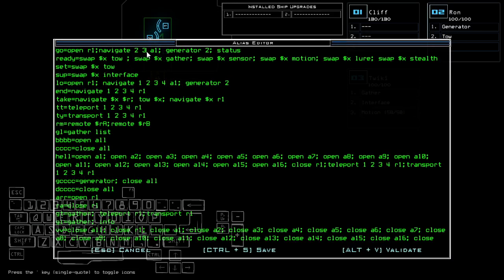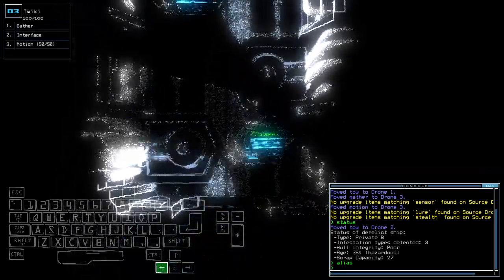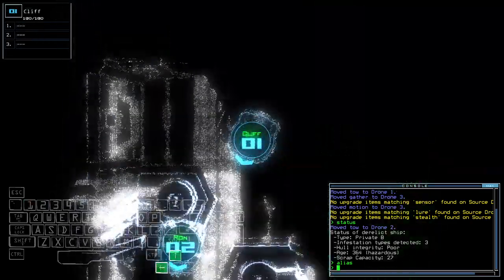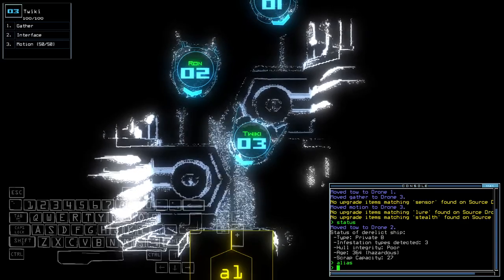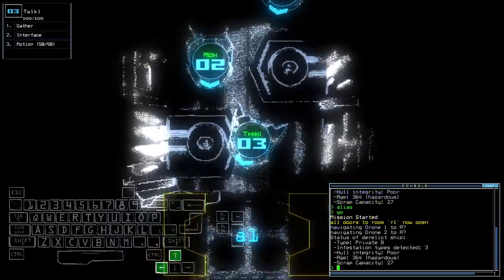Duskers Daily 9 May 2022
Hah, you didn't get me!